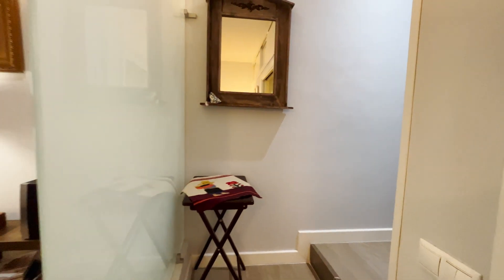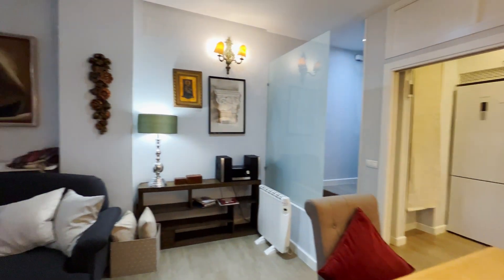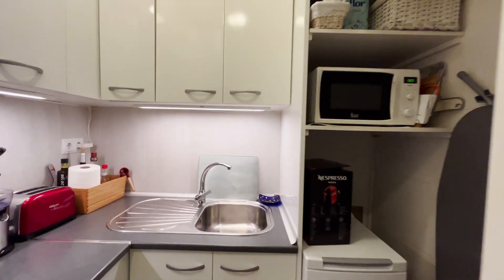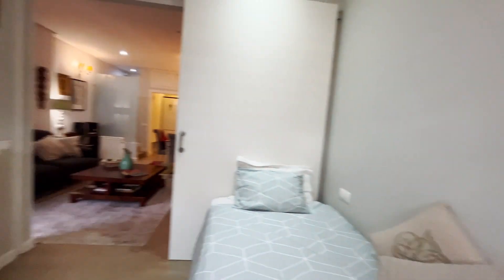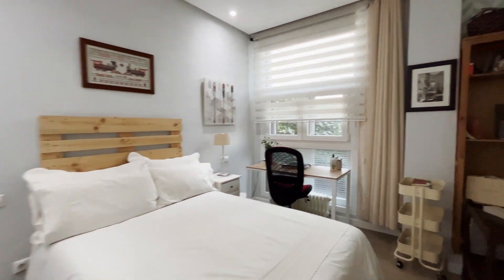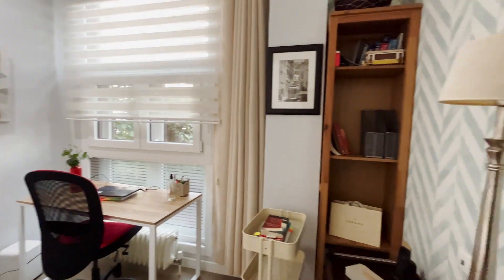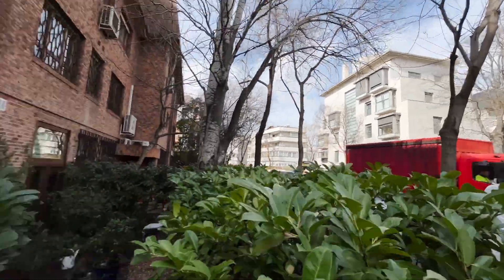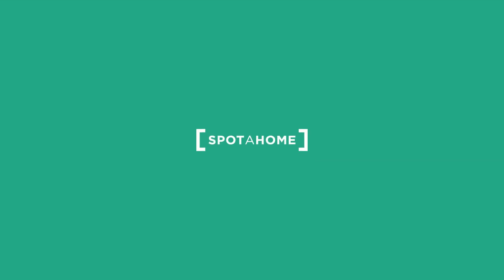Whole 2 bedrooms apartment in Madrid - Spotahome (ref 935827)